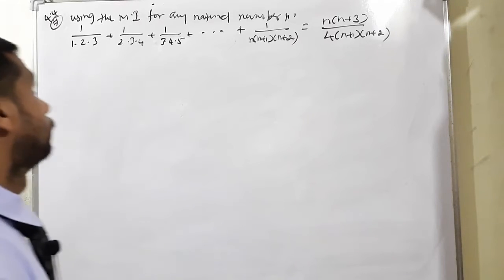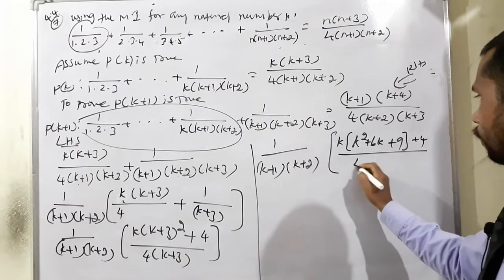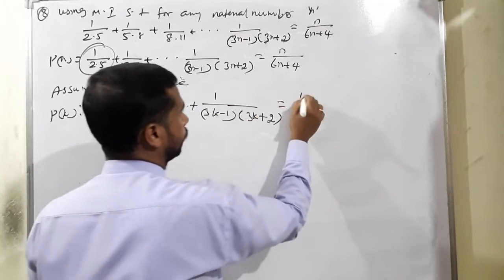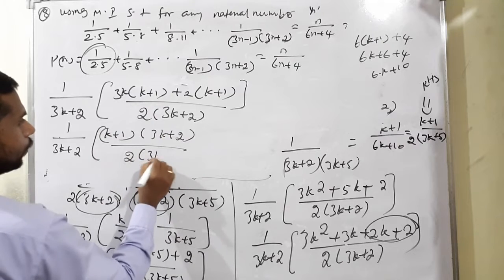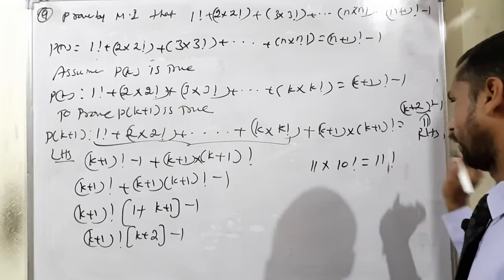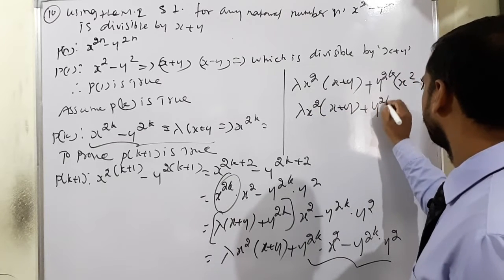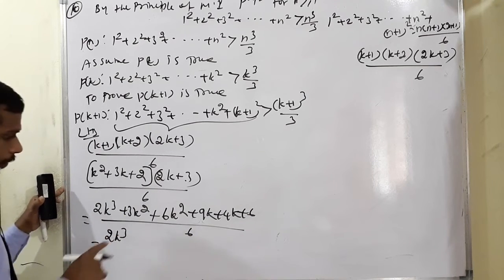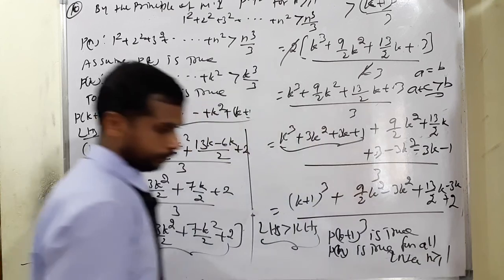Grade XI - Maths || Chapter 4 Exercise 4.4 Continue || Bethlahem Matriculation School